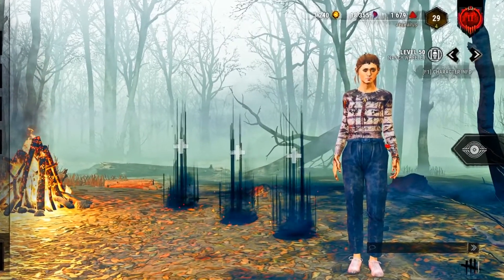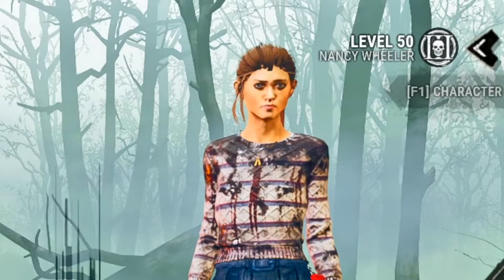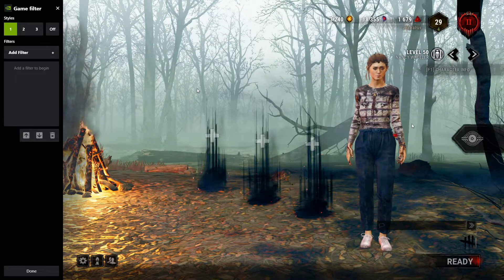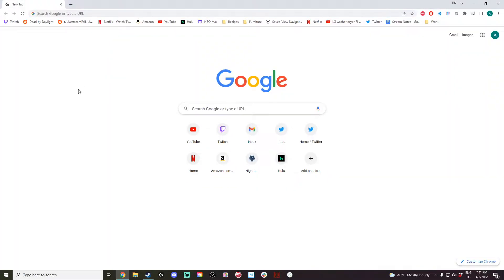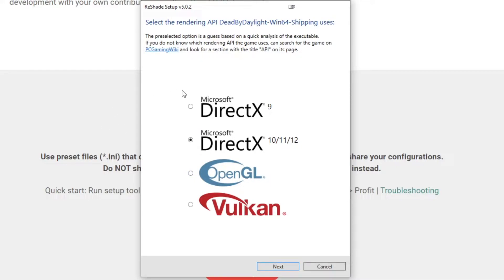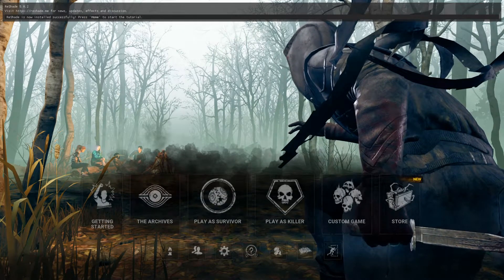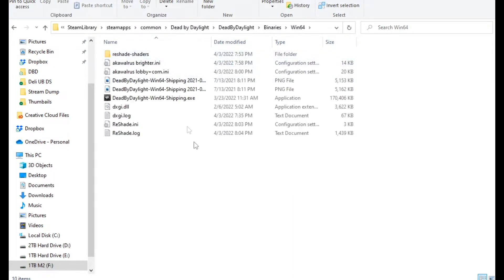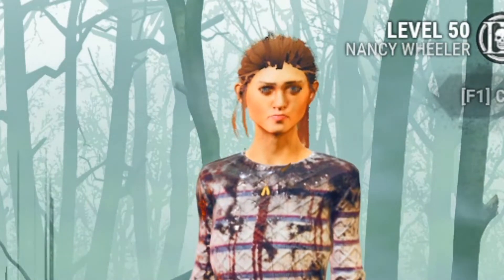How To Install Filters In Dead By Daylight - Reshade and NVIDIA Game Filters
Install Reshade: reshade.me

Intro: 0:00
Nvidia Game Filters 1:30
Reshade 3:00
Install My Filters: 5:50